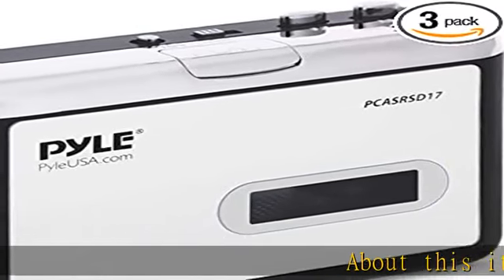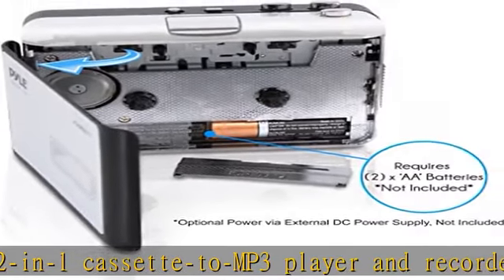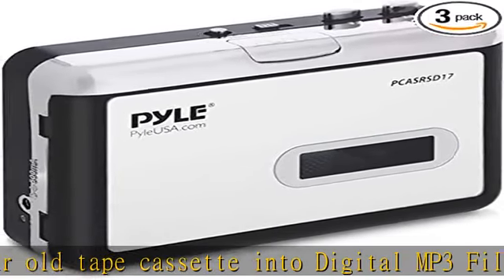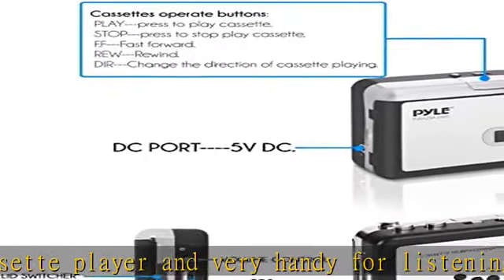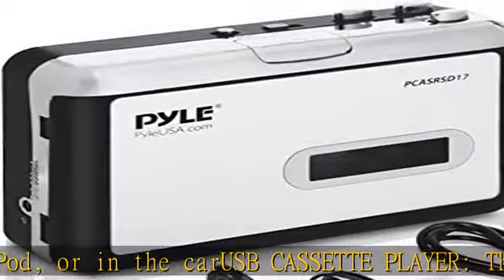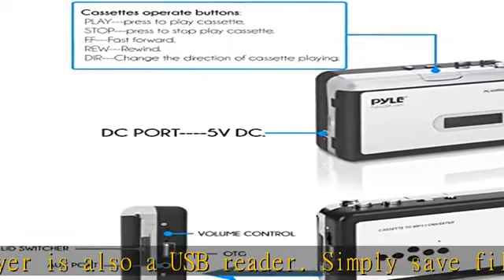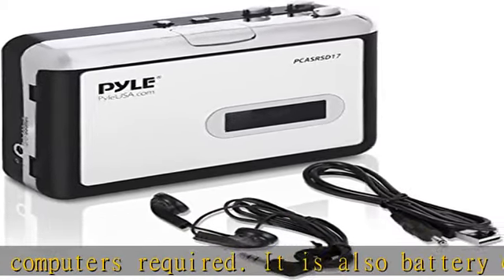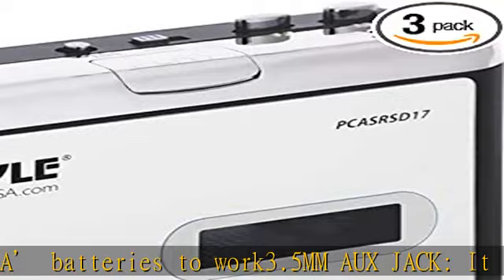2-in-1 Cassette-to-MP3 Converter Player Recorder - Portable Battery Powered Tape Audio Digitizer, U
2-in-1 Cassette-to-MP3 Converter Player Recorder - Portable Battery Powered Tape Audio Digitizer, USB Walkman Cassette Player with Manual/Auto Record, 3.5mm Audio Jack, Headphones, Power Cable - Pyle

2-in-1 Cassette-to-MP3 Converter Player Recorder - Portable Battery Powered Tape Audio Digitizer, USB Walkman Cassette Player with Manual/Auto Record, 3.5mm Audio Jack, Headphones, Power Cable - Pyle